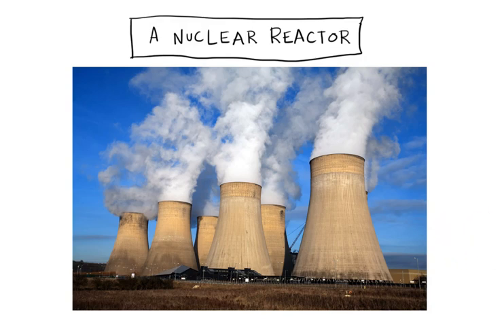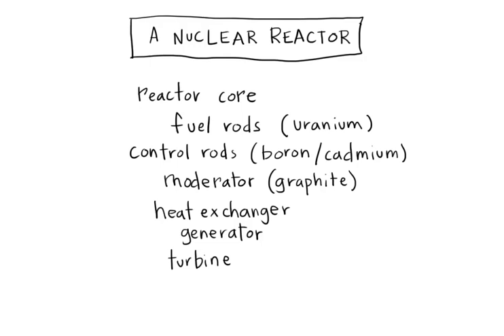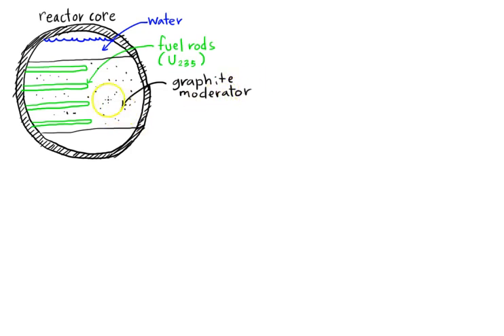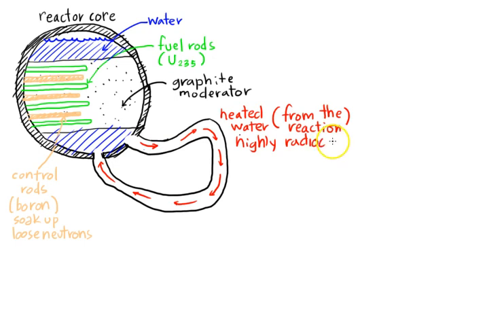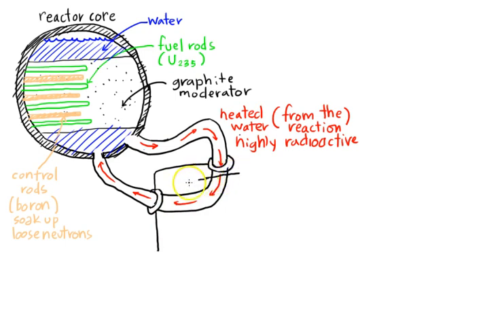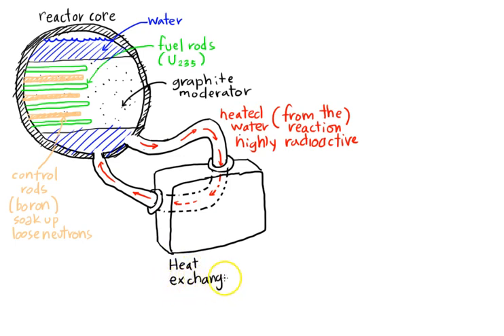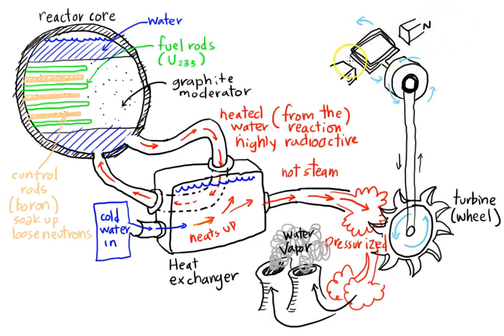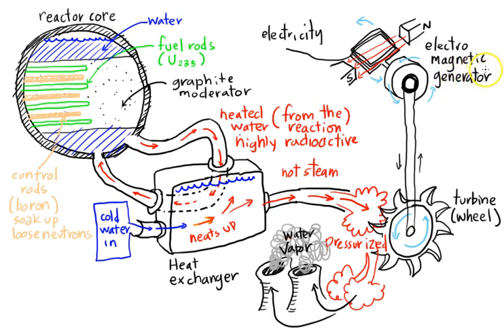PHYSICS 11 06: Nuclear Power Part 4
Course: Physics 11/12
Topic: Nuclear Power
Question: How do we create Nuclear Energy?